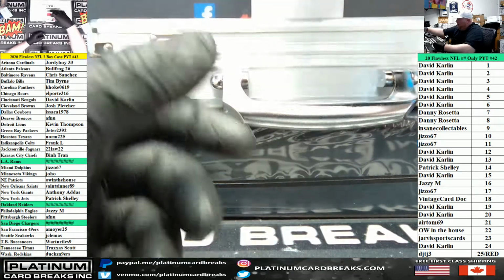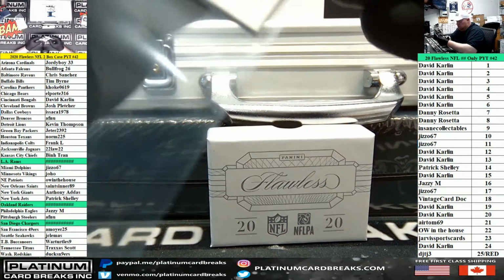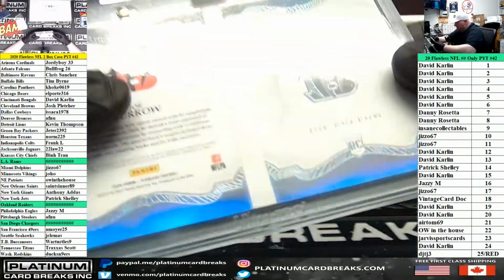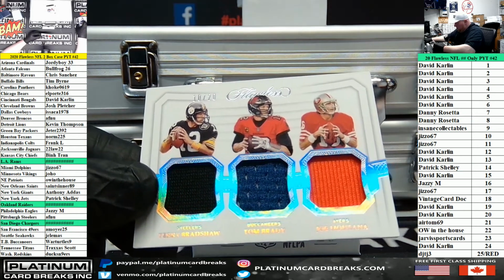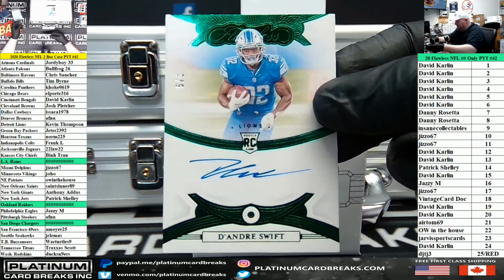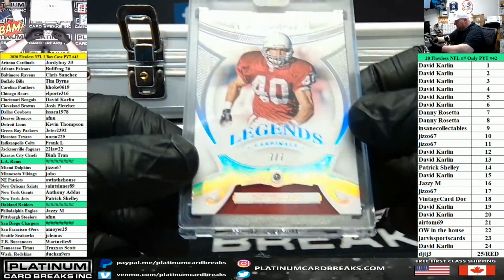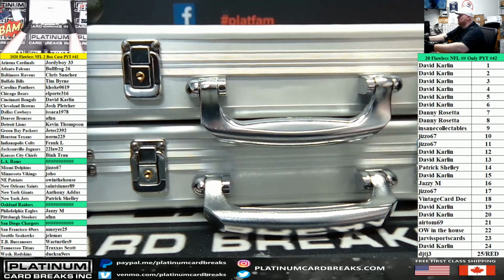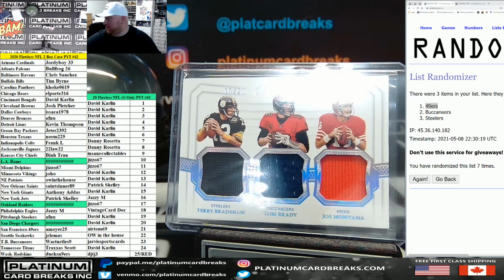2020 Panini Flawless Football 2 Box Case PYT #42